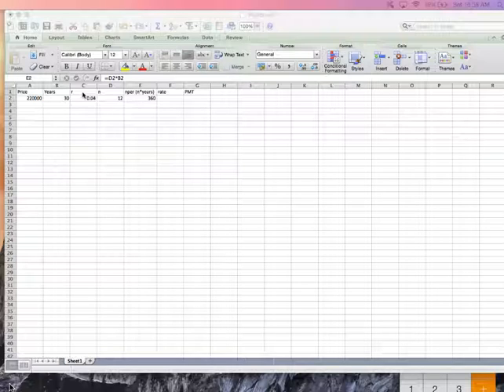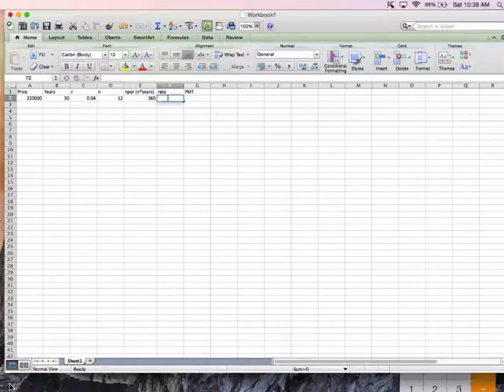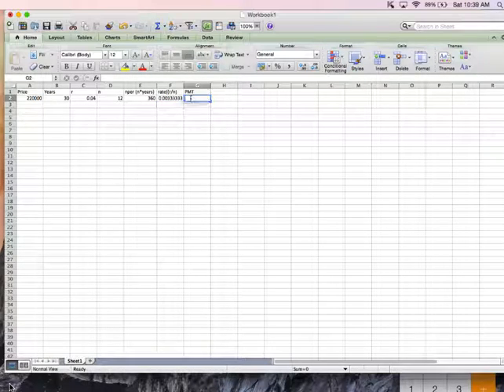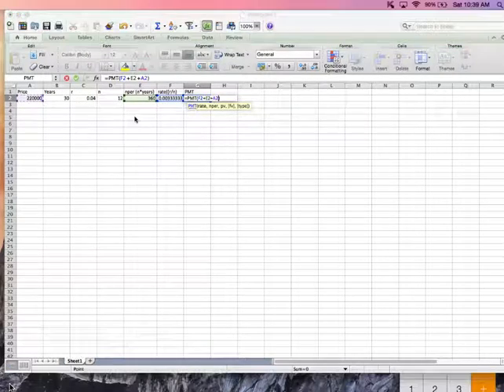Math 100G Life Plan 3 tutorial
How to use the PMT formula in Excel to calculate  mortgage or car payment